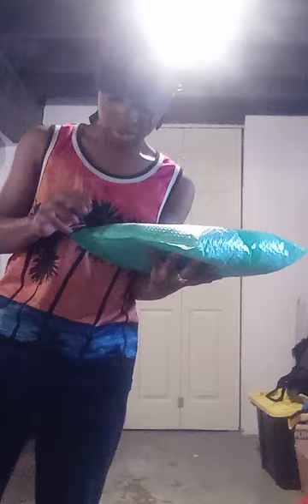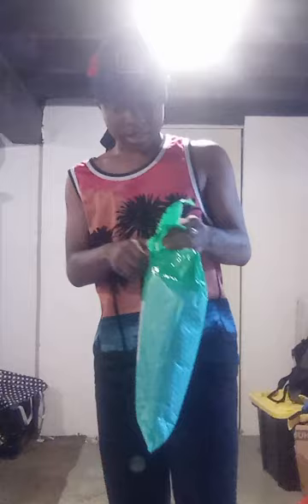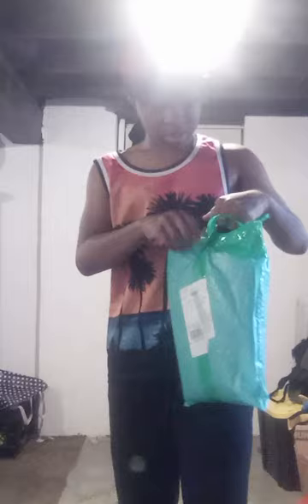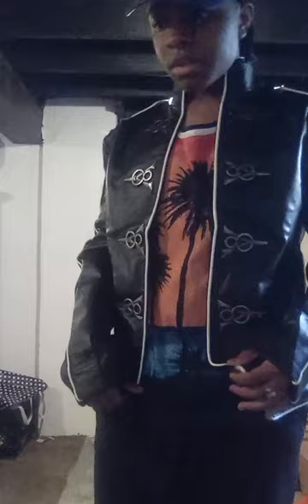Unboxing My New Michael Jackson V8 Jacket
Thanks Aliexpress For Bringing Me My V8 Jacket